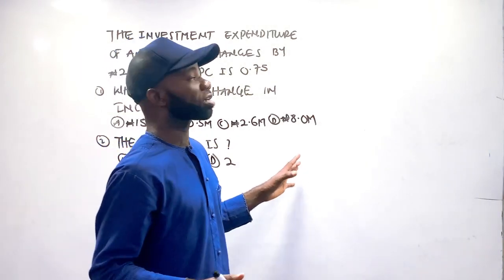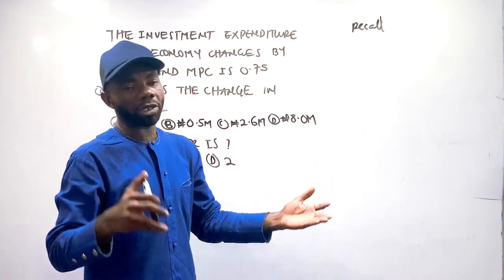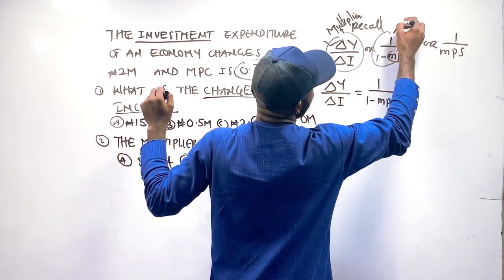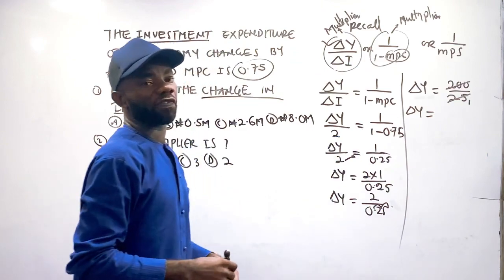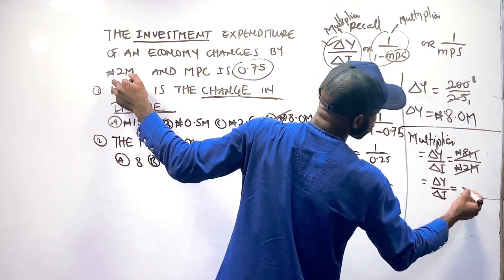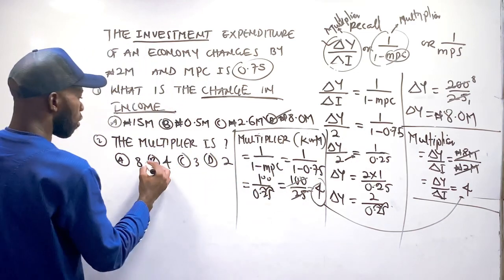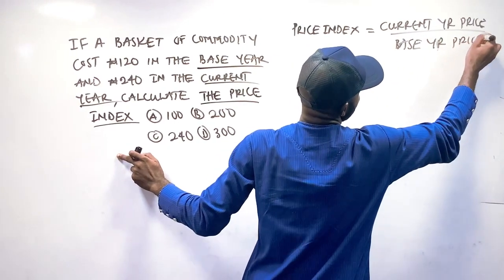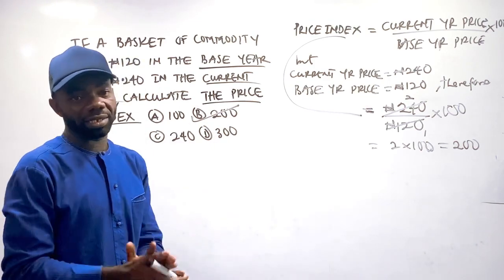ECONOMICS: CALCULATIONS AND DIAGRAMS IN ECONOMICS 8